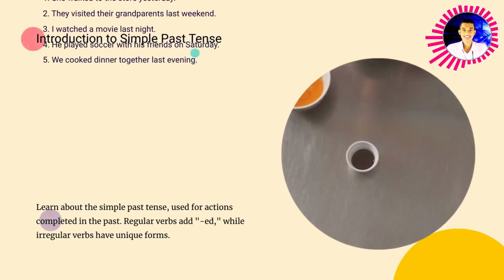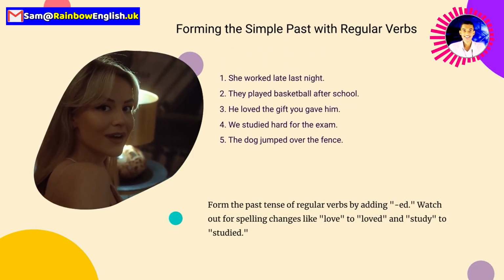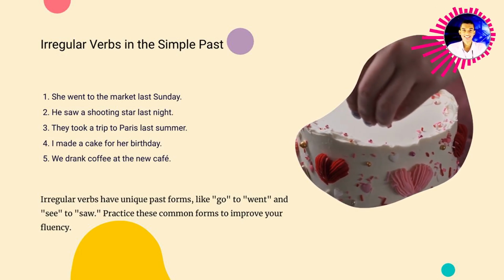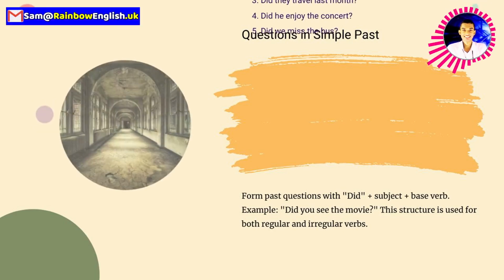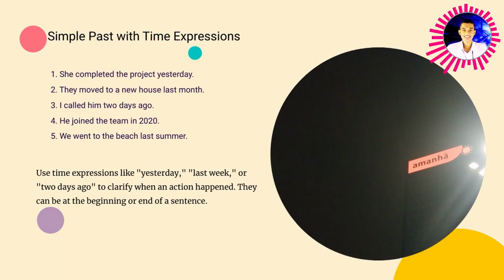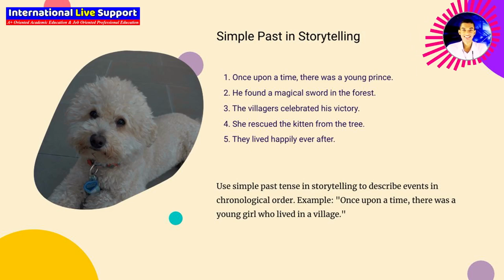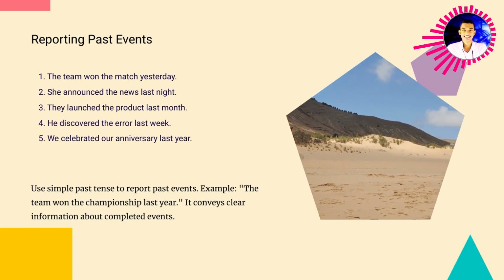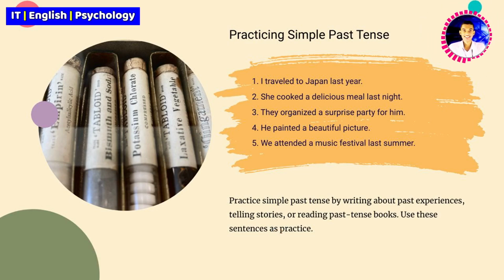🤗🌈💕👩‍🎓 Simple Past Tense in 10 Minutes | Book your Live Session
🌝A simple explanation for anyone to understand..👉
😊 If you want to make the note, here is the

😃💖 RainbowEnglish.uk is a Live Support & Video Tutorial based service that offers support to IT, English, Psychology, and Management students from foundation level to postgraduate level. The service covers university exams & professional exams such as BCS, BIT, HND, Web Engineering, Software Engineering, Java Programming, AI, Cloud Computing, DevOps, IoT, Machine Learning, and also GCE O/L & A/L ICT Exams. You can view RainbowEnglish videos and use RainbowEnglish.uk support service to get special IT, English, and Psychology-based guides that are important to excel in your exams. 💖😃